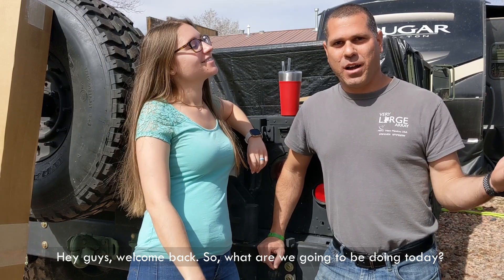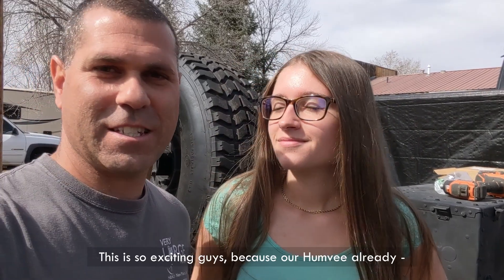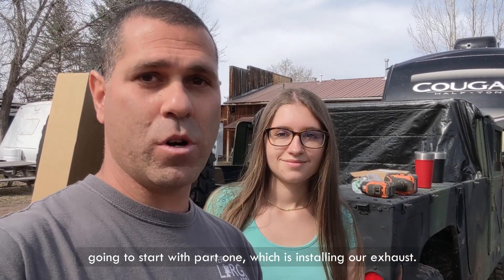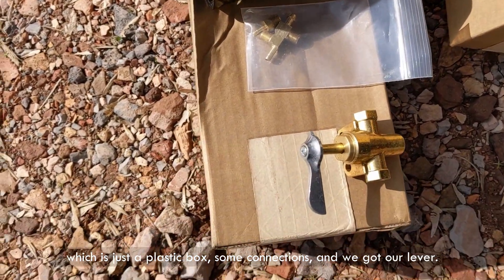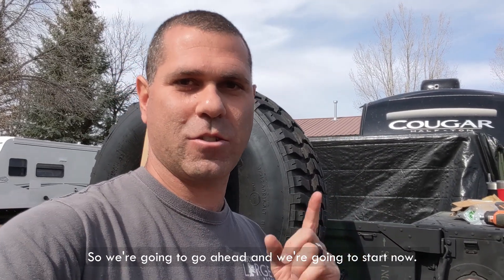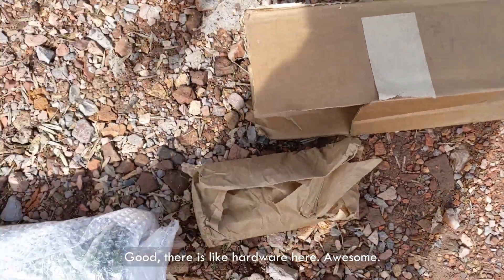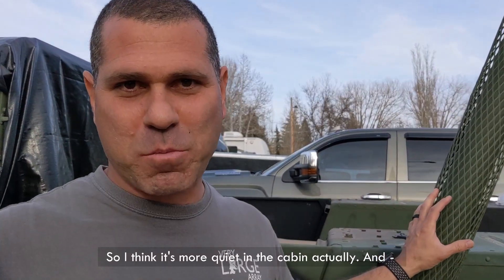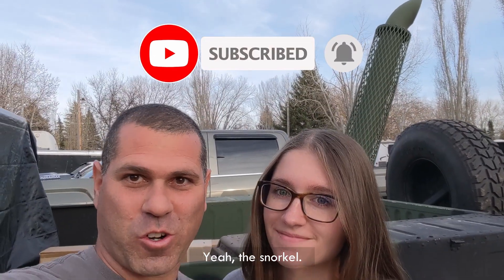HUMVEE Deep Water Fording Conversion (Part 1: Exhaust)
Here is part one of our new series - Deep Water Fording conversion, where we install the deep water fording exhaust. Installation was not too difficult and we love the results. It seems like it is decreasing the noise level in the cabin, which we were asked about before. Overall, we love the look and the feel of the deep water fording exhaust. :)

Don't forget - this is my personal experience and the way I chose to do it, as is the case in all my other Humvee project videos as well. There are many different ways to go about it so please remember, I am not suggesting what to do or any particular way to do it, but I am just sharing my experience to help others! Please do NOT do anything that would risk yourself or your loved ones, or your equipment.